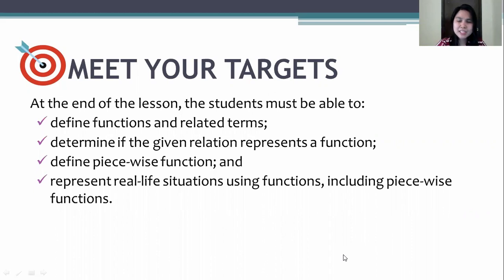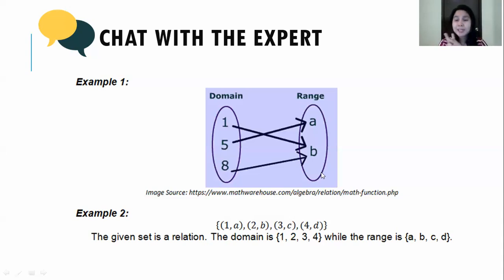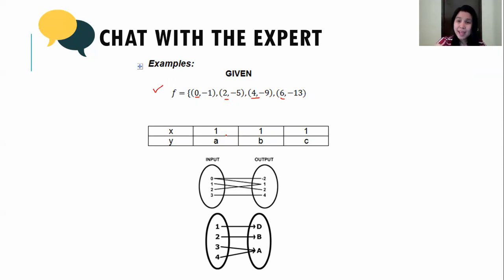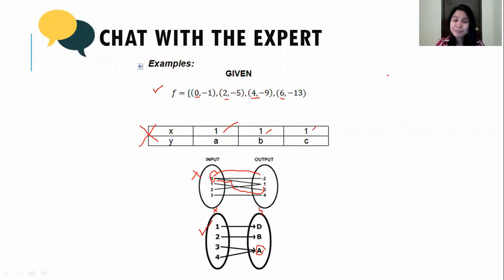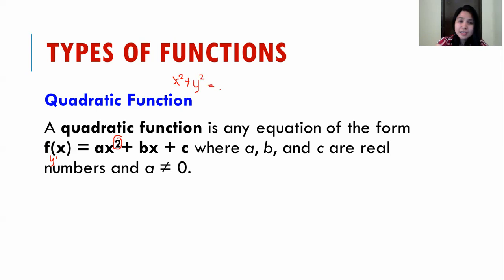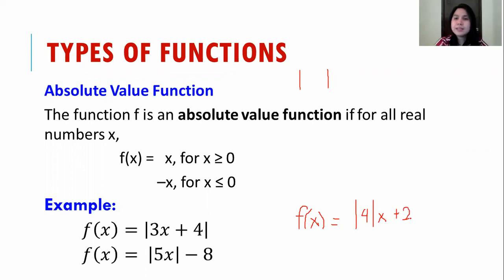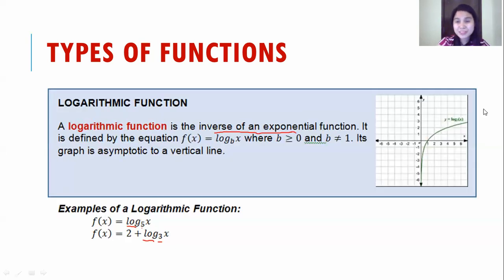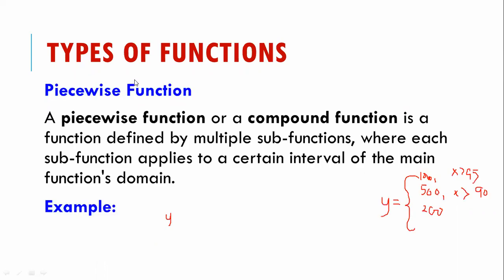Lesson 1.1 Functions: An Introduction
At the end of the lesson, the students must be able to:
define functions and related terms;
determine if the given relation represents a function;
define piece-wise function; and
represent real-life situations using functions, including piece-wise functions.